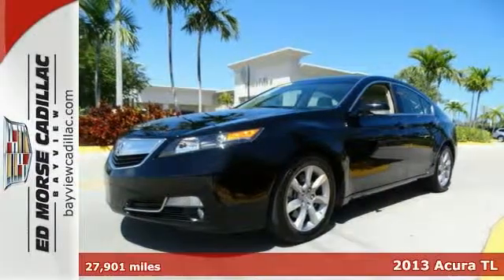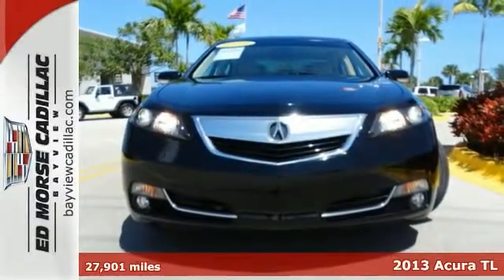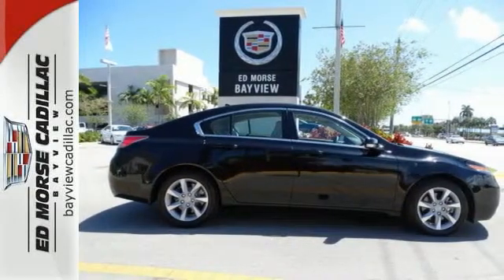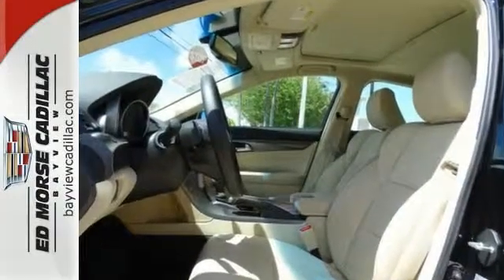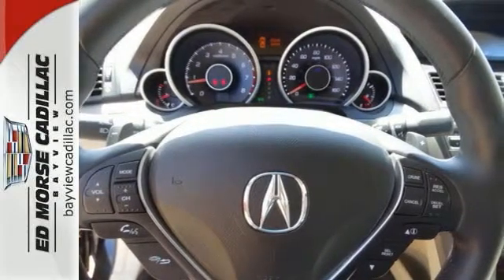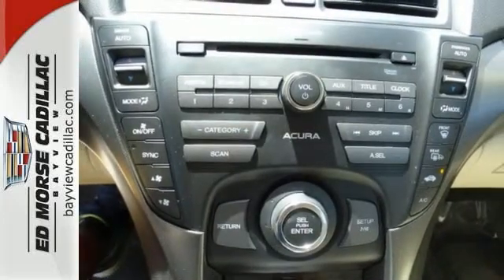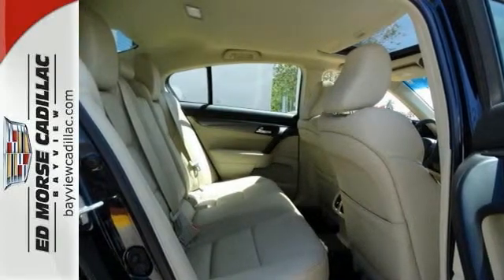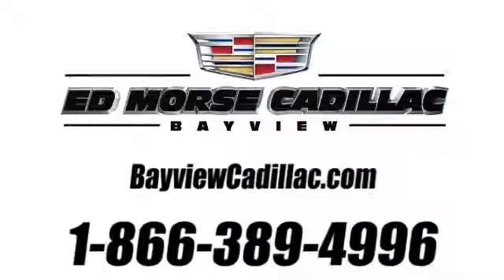2013 Acura TL Fort Lauderdale Miami, FL BA1511 - SOLD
Year: 2013
Make: Acura
Model: TL
Trim: TL
Engine: 3.5l 6 Cyl. Direct Injection
Transmission: FWD Shiftable Automatic
Color: Black
Interior: Parchment
Mileage: 27901
Stock #: BA1511
VIN: 19UUA8F23DA007368
Steer your way toward stress-free driving with anti-lock brakes, traction control, and dual airbags in this 2013 Acura TL TL. It has a 3.5 liter 6 Cylinder engine. So nice you'll swear it's new, but it's really a one-owner vehicle! Stay safe with this 4 dr sedan's 4 out of 5 star crash test rating. Digital Display presents a clear, easy-to-read overview of your vehicle's functions. Cool the complaints. Dual climate control lets you and your passenger ride in comfort. Interested? Please contact Blake, George or Chris for availability.

Address:
1240 North Federal Highway